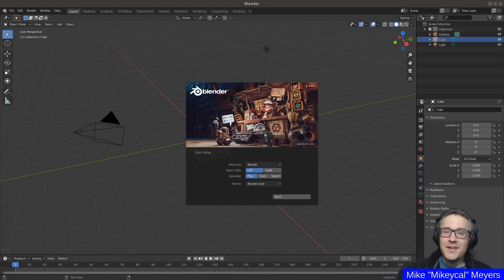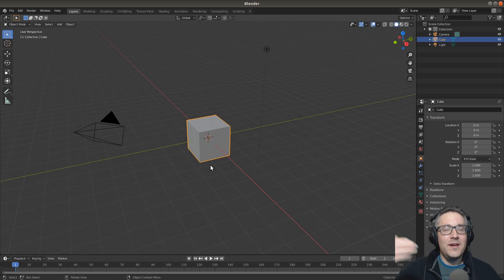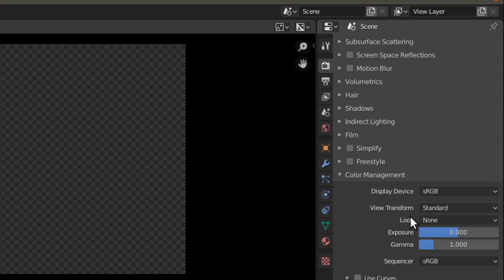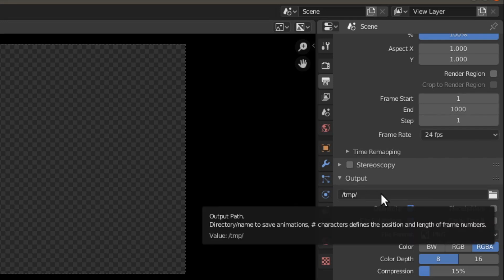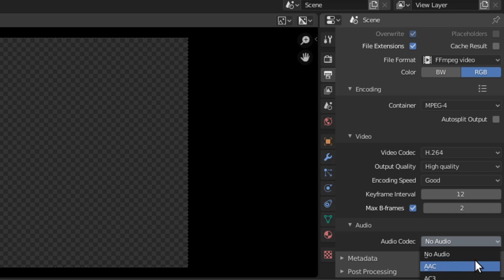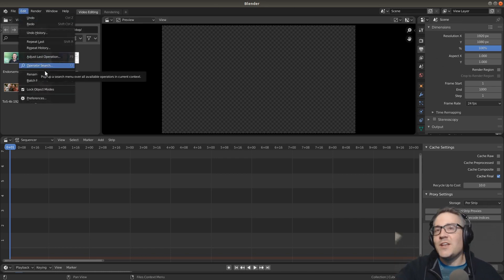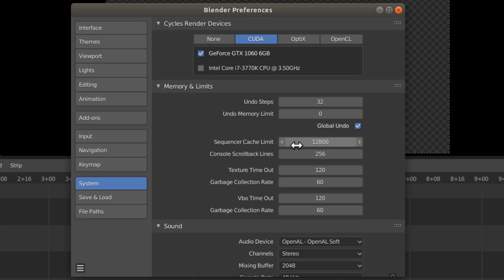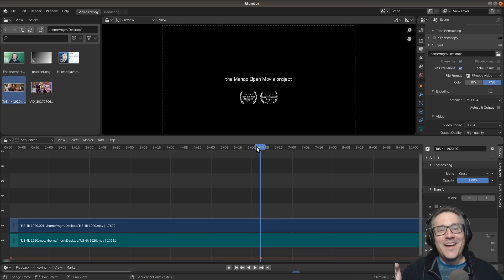Blender 2.8 Video Editing (Setup Startup Defaults)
Configuring Blender 2.8 startup defaults for Video Editing.

It's important to note that you can always just use the Video Editing Template -- as is -- instead of reconfiguring the Default template to be the video editor. Switching the Default template to video editor is really a personal preference, but following this video will also demonstrate some of the differences between using blender for video editing vs 3D modeling.

This video does 4 things:
1) It shows the user how they can setup blender to be used primarily as a video editor.
2) It introduces the user to "workspaces" through deleting, creating rearranging the tabs.
3) It emphasizes that users should always be aware of Color Management Settings.
4) It sets up Render Defaults that are a good starting point for people that are creating videos for platforms like YouTube.

Video Timeline:
00:16 -- Quick Setup Splash Screen (We will use all the Blender defaults settings)
00:53 -- Templates are preconfigured "editor layouts" and property settings)
01:27 -- For video editing use "View Transform" of "Standard" for better render performance.
02:13 -- Convert "General" Template into a Video Editing Layout (This is a personal preference)
03:00 -- Works Spaces (Tabs across that top that are preconfigured lauyouts)
03:40 -- Delete all Workspaces except for Video editing and Rendering
04:10 -- File Browser setup
05:00 -- Setting up the Properties Settings (Properties Editor type)
05:30 -- Why you shouldn't use "Filmic" View Transform when video editing (Use Standard)
06:25 -- The Preset Icon can be used to auto-fill common Resolution Settings
07:09 -- Start frame and End Frame settings (Frame Range that will Render out)
07:32-- Set Frame Rate (Audio will sync by using the frame rate -- First video import auto sets FPS)
08:00 -- output render folder setting.
08:35 -- Setting up "FFmpeg Video" (All Video Rendering is done using FFmpeg transcoder)
09:00 -- encoding section (Preset Icon -- Select H264 in MP4)
09:36 -- Use High Quality or Perceptually Lossless Output
09:50 -- encoding speed: Slower makes smaller output files but takes slightly longer -- use Good.
10:20 -- Keyframe interval should be 1/2 the video Frame Rate
10:40 -- use max b-frames of 2 (Youtube recommends)
11:00 -- Use AAC audio Codec (192)
11:36 -- setup "Preferences"
12:00 -- I use Resolution Scale of "1.1" and Line Width of "Thick" -- it's easier to grab window edges.
13:39 -- turn off Splash screen
13:50 -- Go to Temporary Windows section, select "Render in" set to "Keep User Interface"
14:39 -- System Tab... Set Sequencer Cache limit to be 80% of your RAM (RAM AMOUNT * 0.8)
17:40 -- Set "Playback" options in the the Sequencer (Av-Sync, Audio Scrubbing, Follow Playhead)
18:18 -- Save Startup file in the File - Defaults menu.